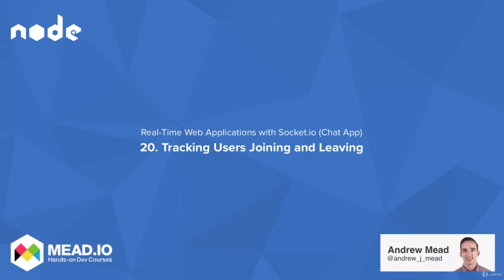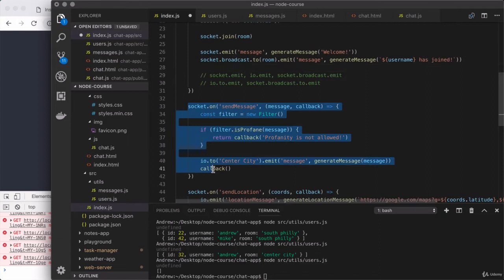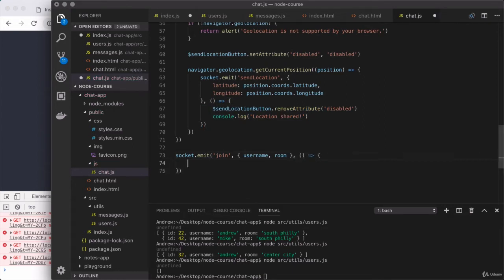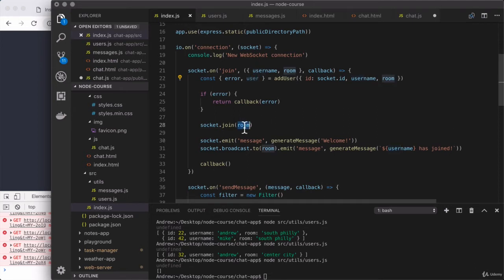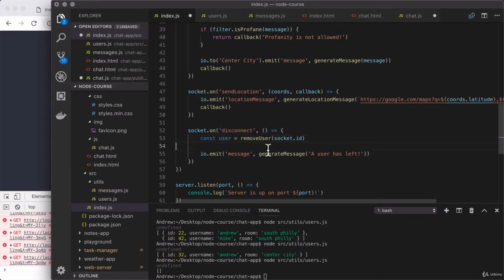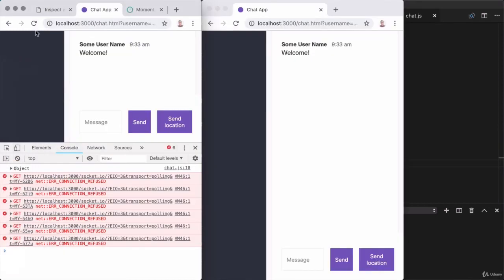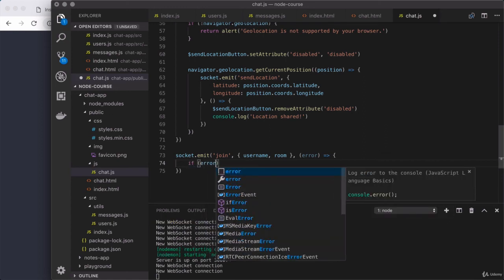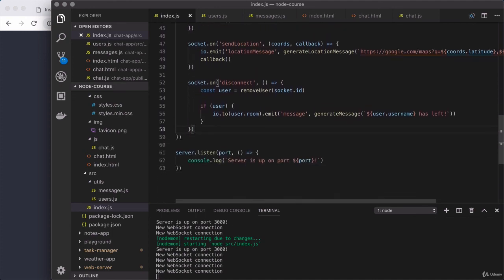17_20 Tracking Users Joining and Leaving